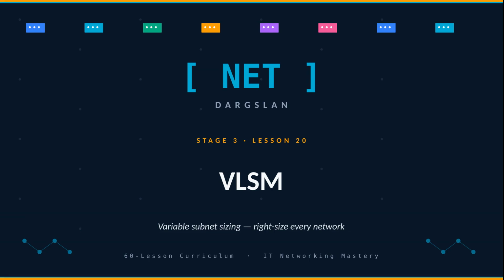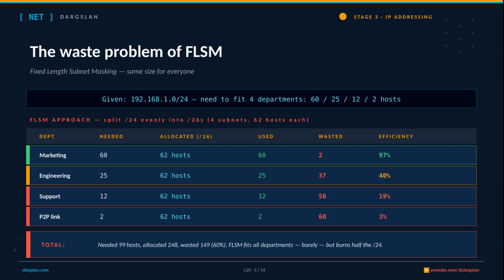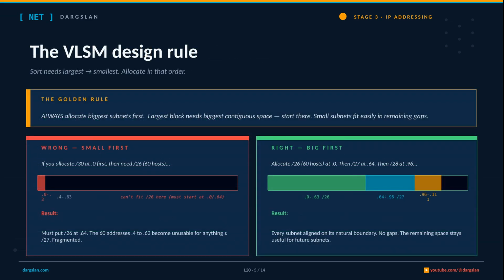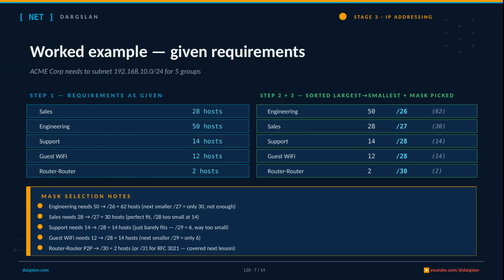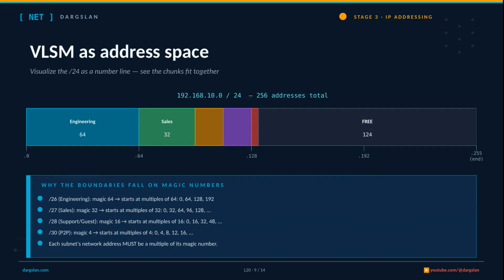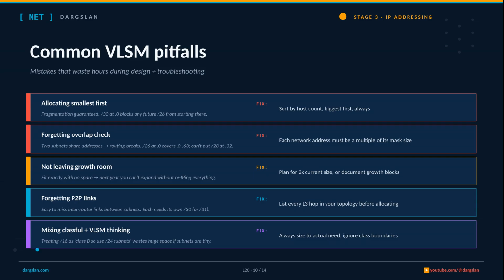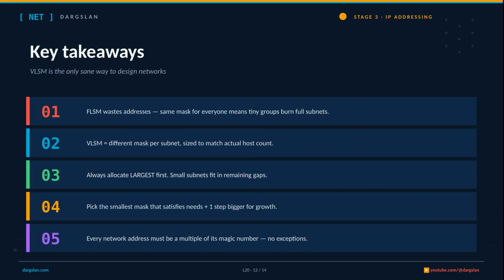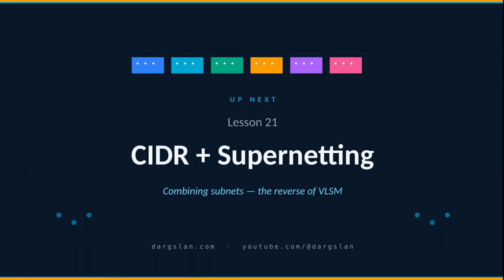VLSM — explained simply | Networking #20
📡 Lesson 20 of the IT Networking Mastery series — 🔢 Stage 3: IP Addressing.

Variable-Length Subnet Masking — efficient IP allocation.

In this lesson:
• Core concepts of VLSM explained from first principles

60 lessons · 8 stages · ~840 slides · PowerPoint + PDF + reference images

This curriculum covers:
🧱 Stage 1: Foundations (L00-L07)
🔀 Stage 2: Switching (L08-L17)
🔢 Stage 3: IP Addressing (L18-L25)
🗺️ Stage 4: Routing (L26-L33)
🛎️ Stage 5: Network Services (L34-L41)
🔒 Stage 6: Security (L42-L49)
📡 Stage 7: Wireless + WAN (L50-L55)
☁️ Stage 8: Cloud + Modern Net (L56-L59)

⏱️ TIMESTAMPS
0:00 Intro
0:30 What you'll learn
1:30 Core concepts

🔗 LINKS
← Previous: Lesson 19 — Subnetting
→ Next: Lesson 21 — CIDR & Supernetting